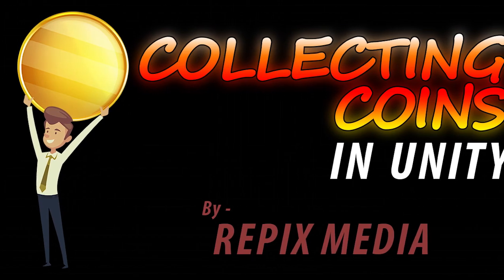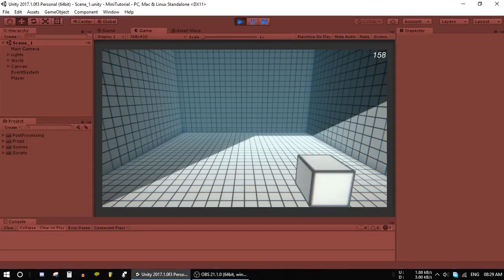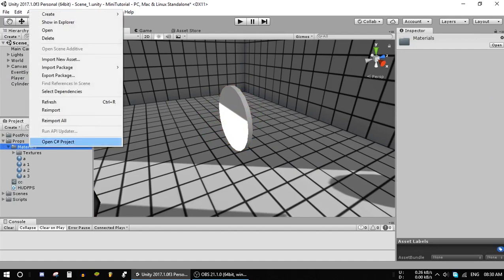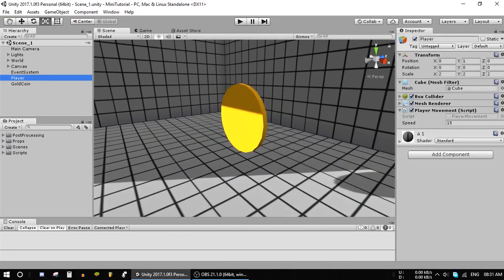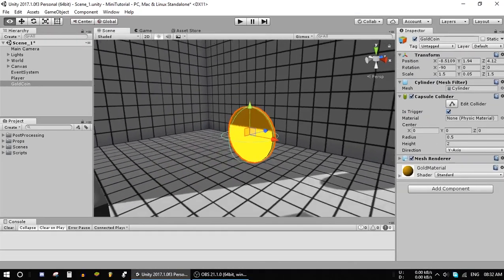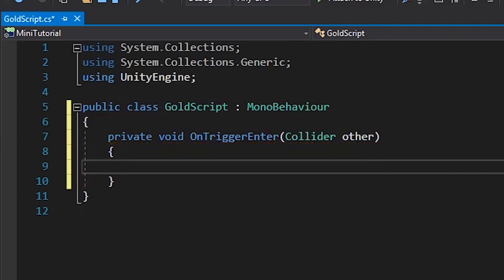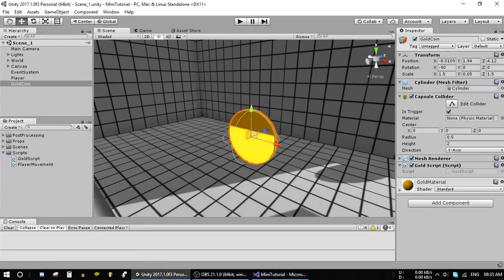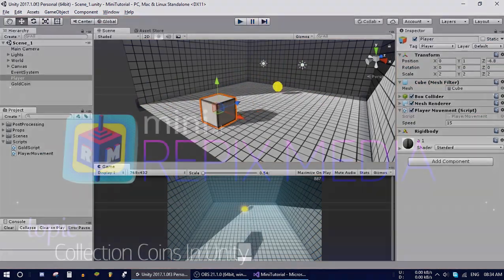Collecting Coins in Unity - Beginner Tutorial || Mini Ep 2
Second Episode from mini series of tutorials.
Write Your queries in the comment section and i will try to find the solution as fast as possible.
previous Video : Simple character controller in Unity

For people who have written their queries in previous video, Related video is coming soon

This is the a simple approach for Coin Collection in unity. This technique can be used to collect anything in unity.

This Video is the basis for upcoming tutorials where i will talk about
"Playing coin pickup when player takes the coin"
"Updating Score texts when player takes damage or picks up coin"

that is a big achievement for me keep supporting my channel
If you enjoyed this video be sure to THUMBS UP !
You keep watching my videos and I will keep making them :)